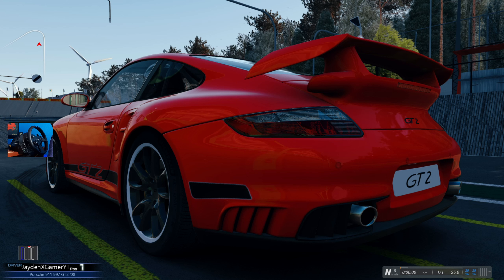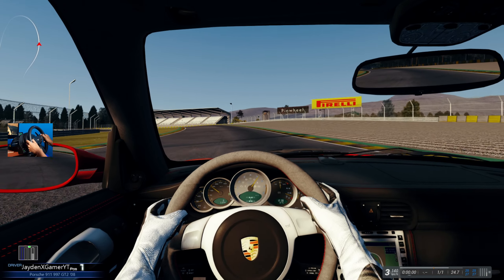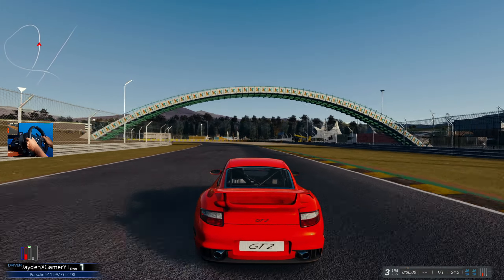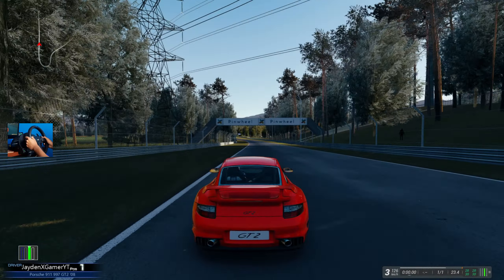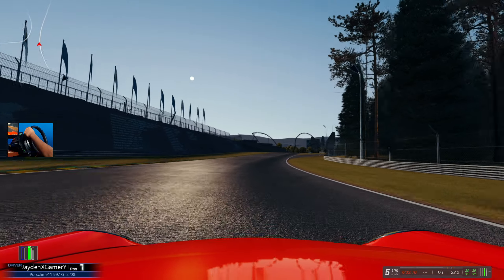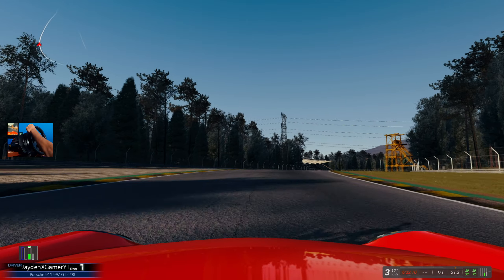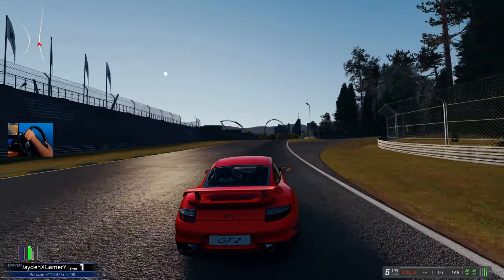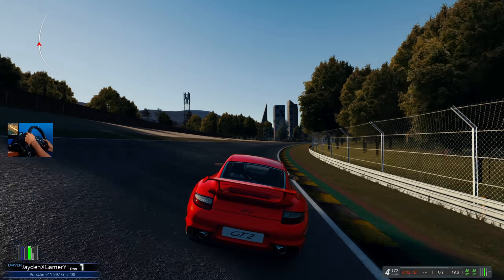Porsche 911 997 GT2 Is Awesome! | Assetto Corsa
This beautiful Porsche 911 GT 2 is a beast on the track! This is a highly detailed mod with epic physics and felt amazing on the Thrustmaster T300RS GT. Enjoy the video!